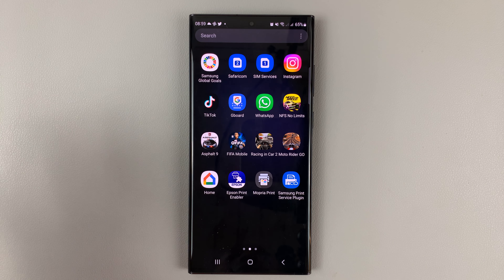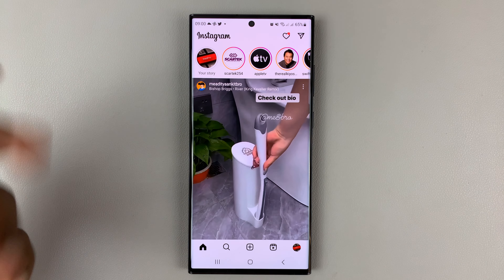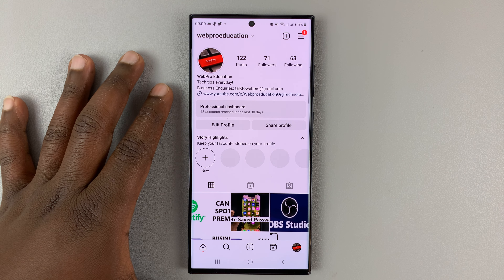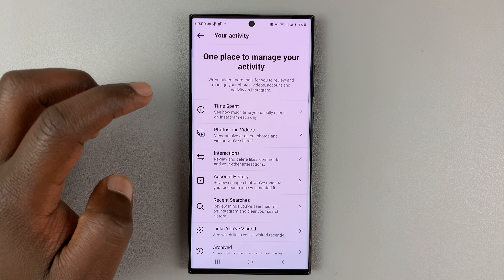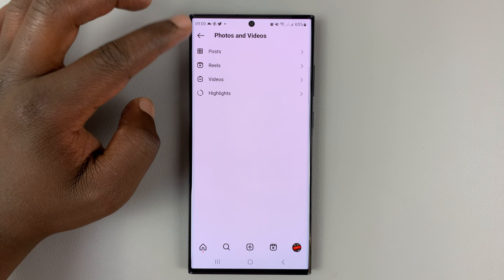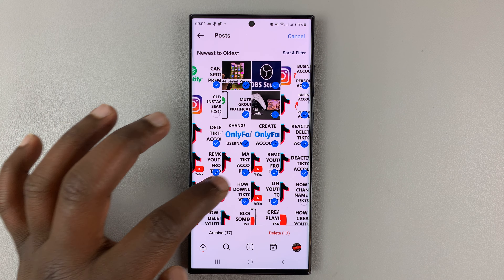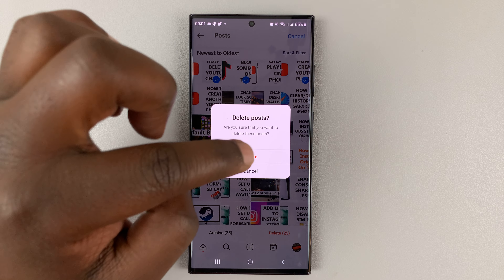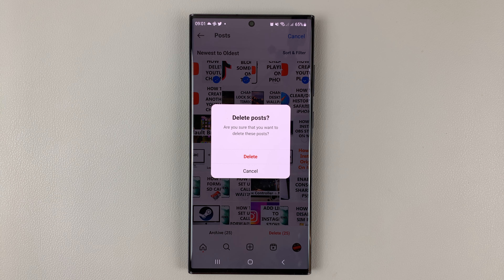How To BULK Delete All Instagram Posts at Once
If you don't want to go deleting all your Instagram posts one-by-one, you can delete all of them at once. In this video, I'll be showing you just how to do that.

To do this:
Launch Instagram and go to your profile page via the profile icon on the bottom-left side.
Tap on the 3 lines on the top-right hand side of the page.
Select 'Your Activity'.
Go to 'Photos and Videos'.
Tap on 'Posts' to see all your posts.
Hit 'Select' and select all the posts.
Tap on 'Delete' and confirm that you want to delete.

Cell Phone Tripod Adapter